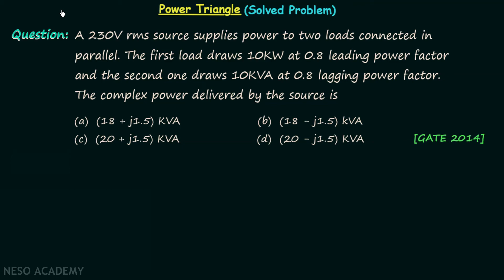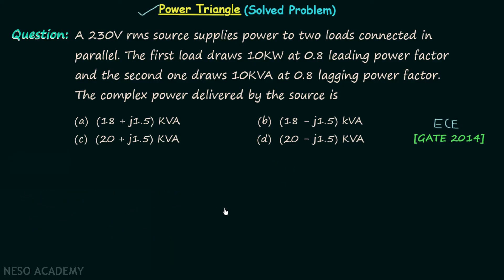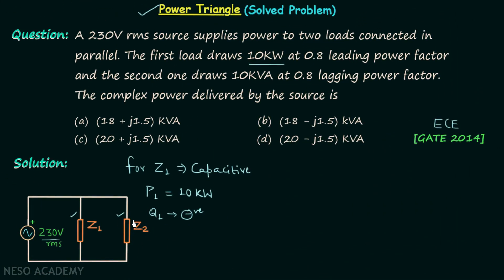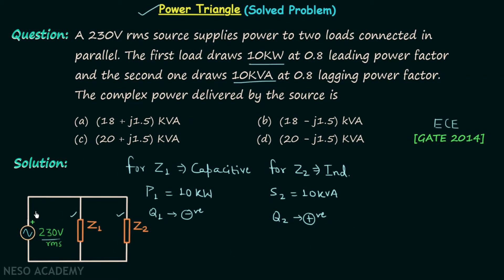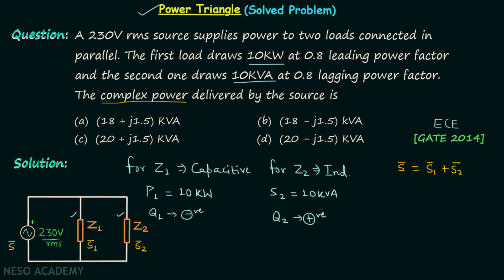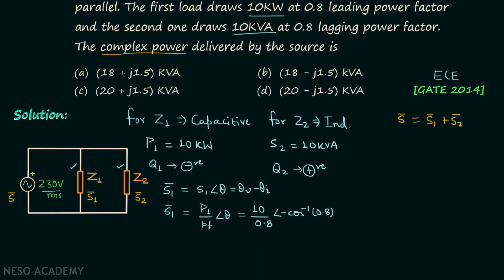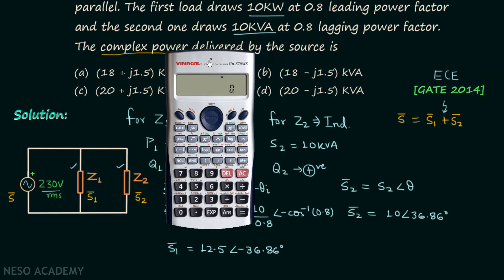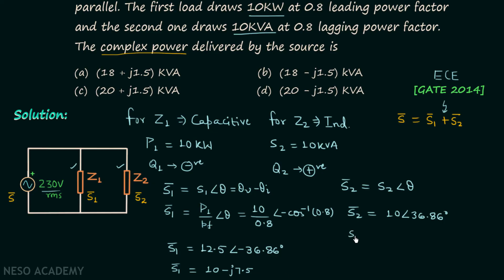Power Triangle (Solved Problem)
Network Theory: Power Triangle
Topics discussed:
1) Solution of GATE 2014 (ECE) problem.